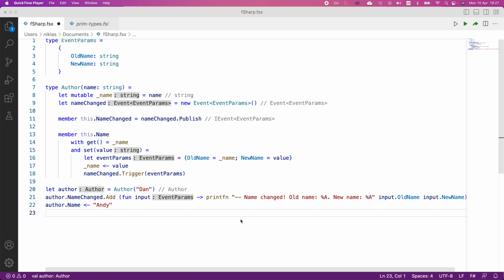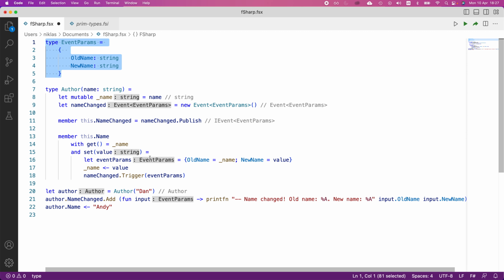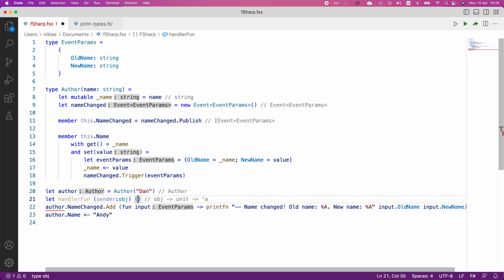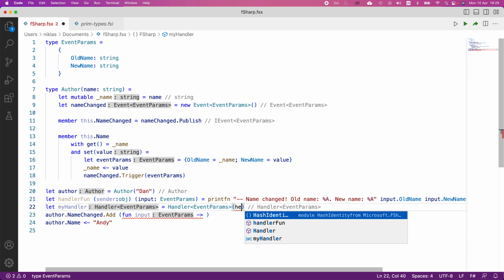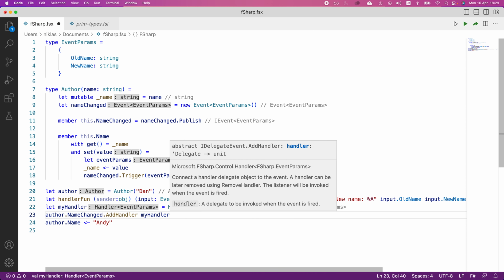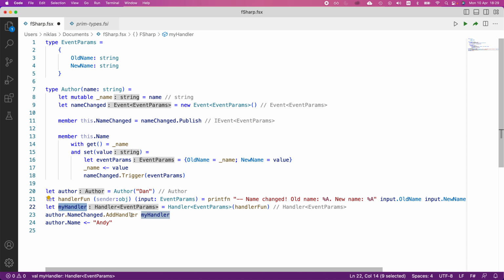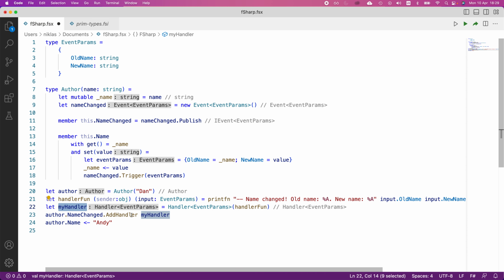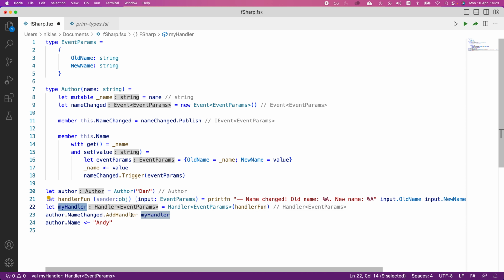F# Tutorial: Removing event handlers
Events in F# are used to handle asynchronous programming and provide a way for one part of a program to notify another part of a program when something happens. When an event is triggered, all of the event handlers in the collection are called in order.

Event handlers can be used to listen to events during one part of the program, before garbage collecting them and ignoring the events they used to monitor.